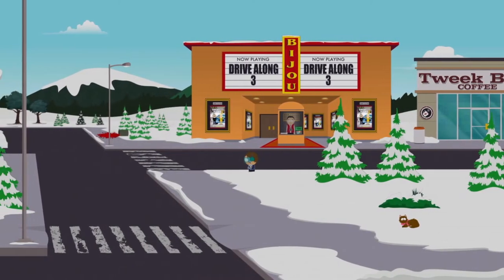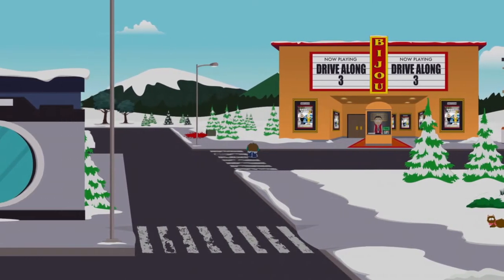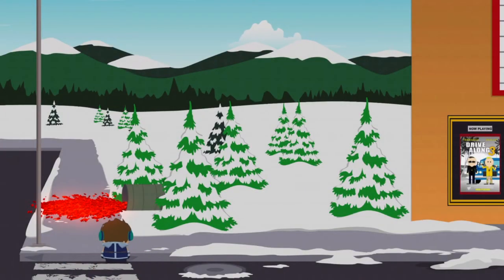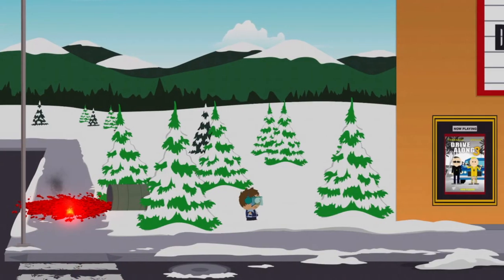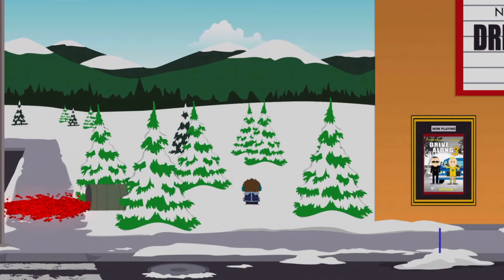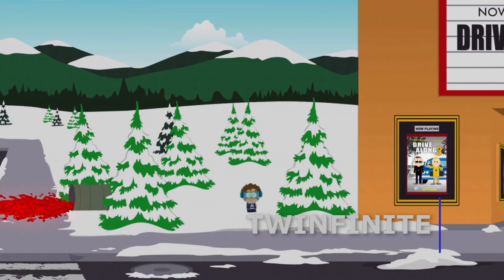South Park Fractured But Whole: How to Fart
Here's how to fart within South Park: The Fractured But Whole. There are two distinct ways to do it.